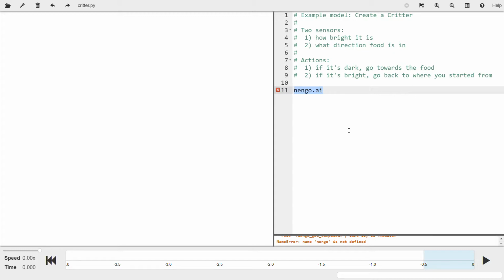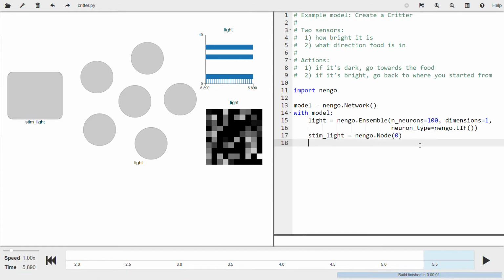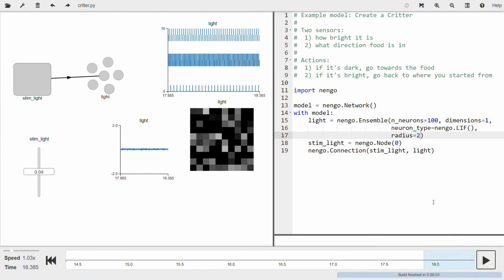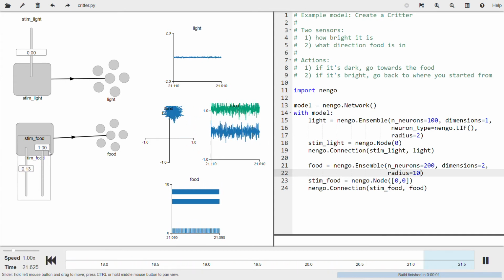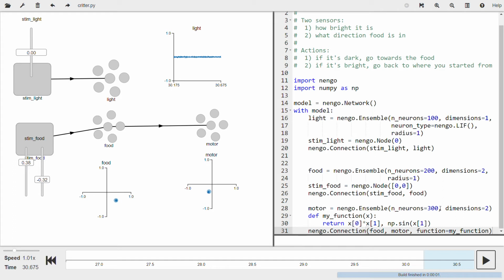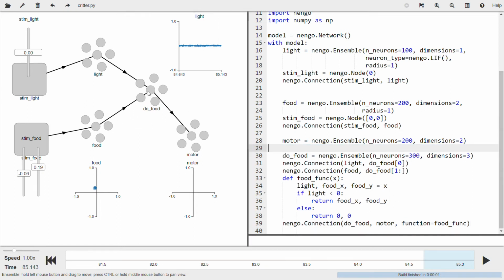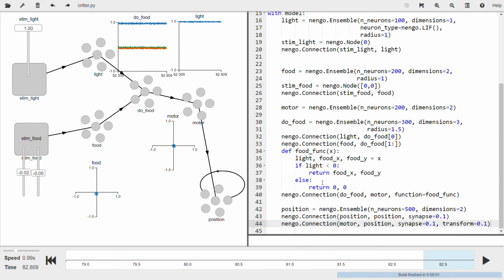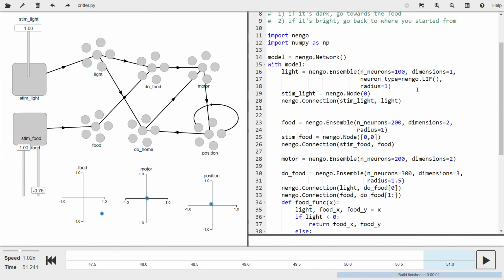Computational Neuroscience - Lecture 15 - Making a Critter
Lecture for SYDE 552: Computational Neuroscience, taught at the University of Waterloo, Winter 2021.

In this lecture, we do a hands-on example of building a simple brain using the Neural Engineering Framework and the software toolkit Nengo.

The course is taught by Terry Stewart and Michael Furlong.
The slides for the course were developed in collaboration with Peter Duggins.